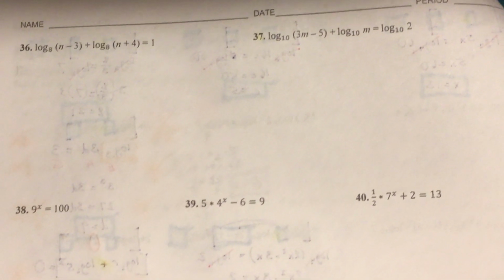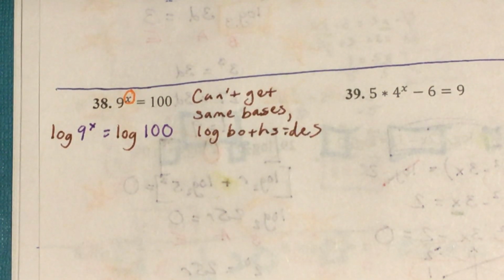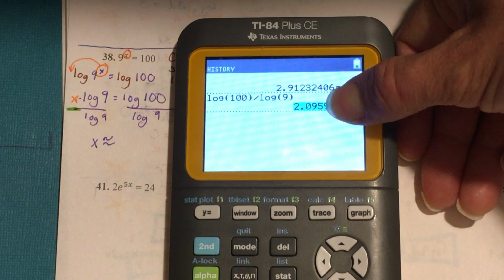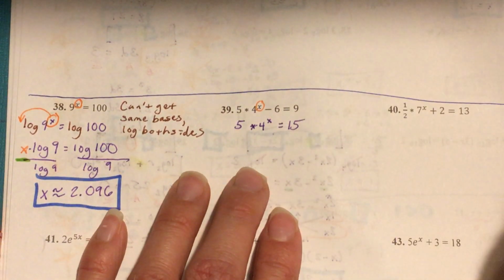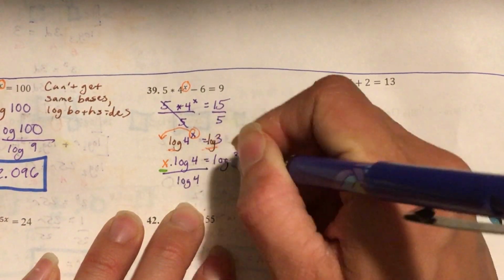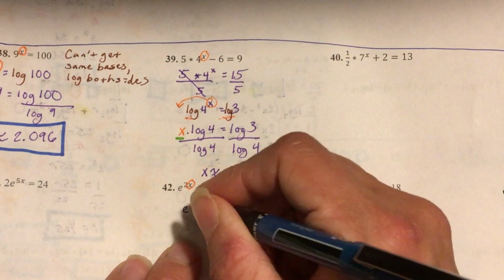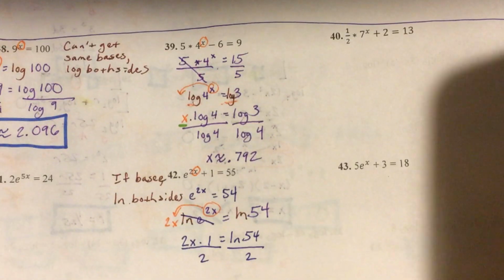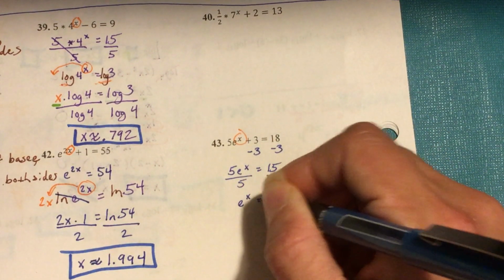PreCalc Unit 6 Solving Powerlifting Part 5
Solving Exponentials with Different Bases